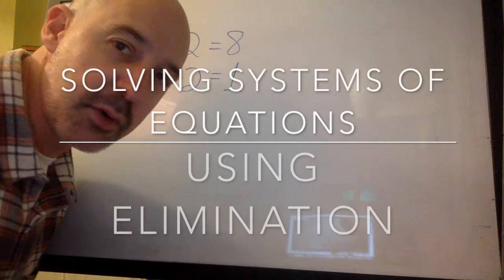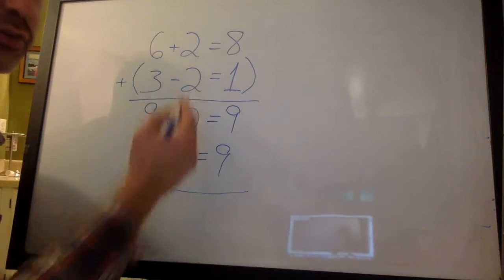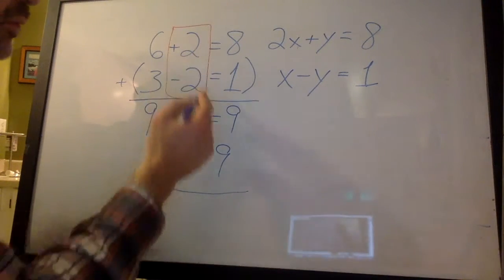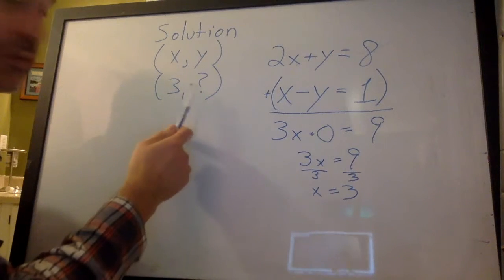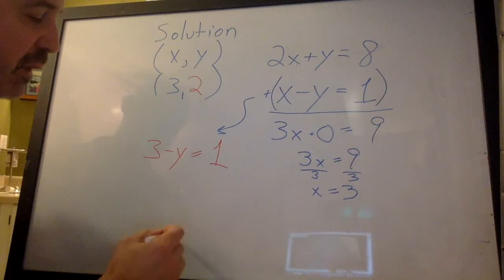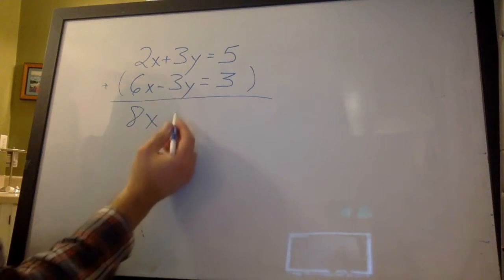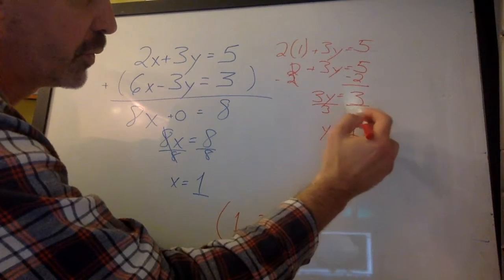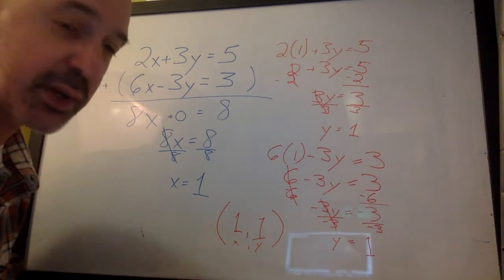Systems w Elimination Pt 1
This video shows students how to use elimination to solve for one variable in a solution.